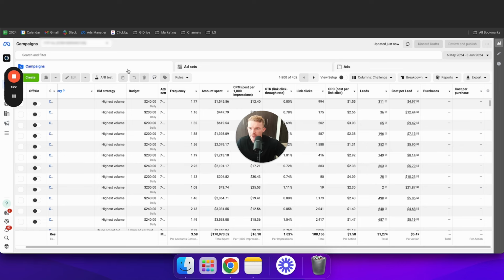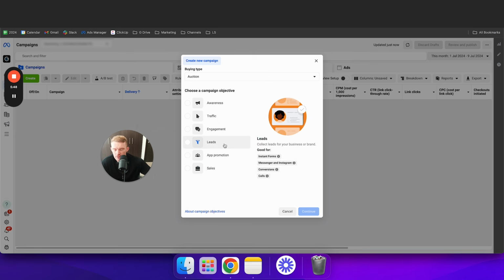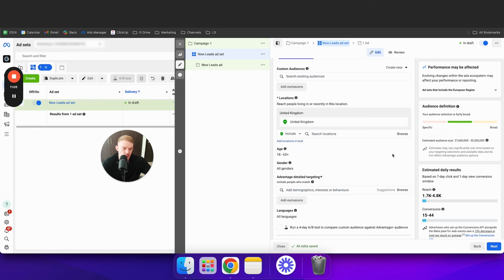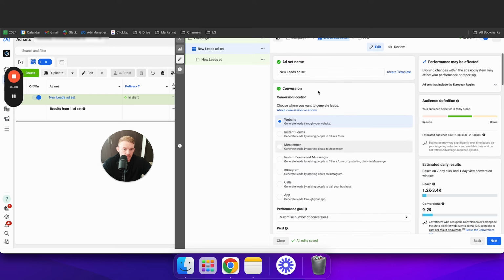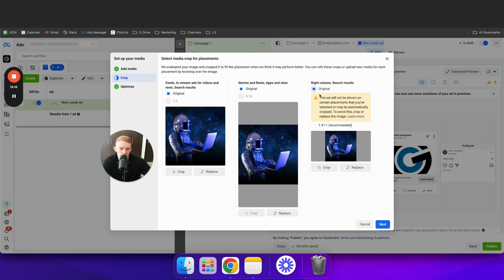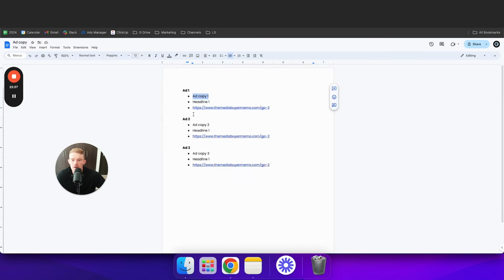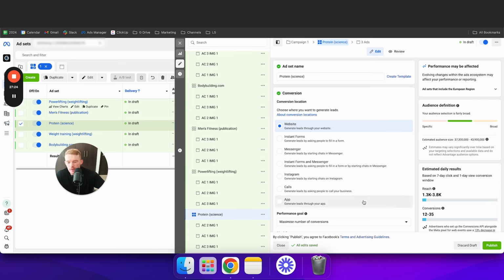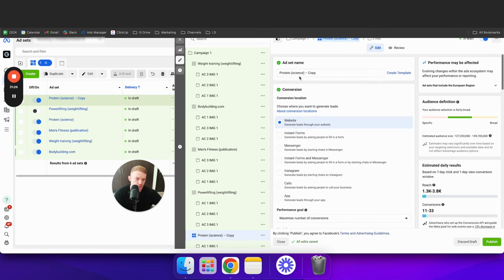The correct way to structure your facebook ad account in 2024 (LIVE walkthrough)